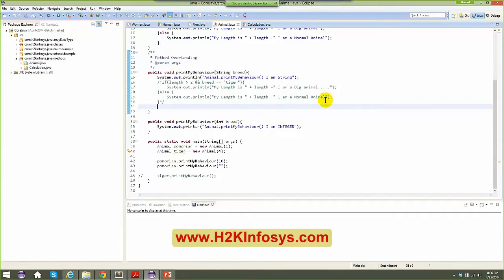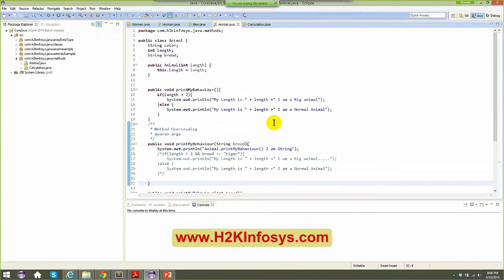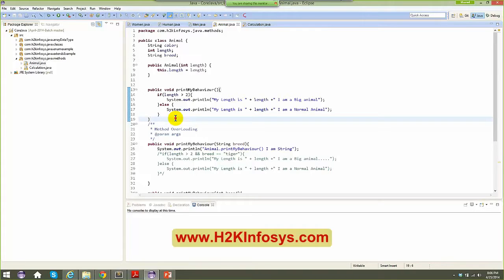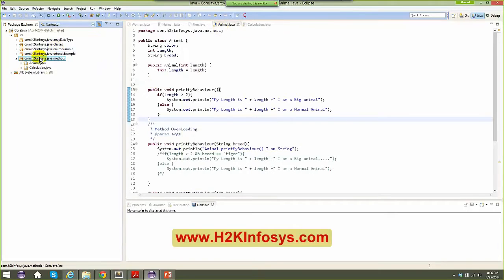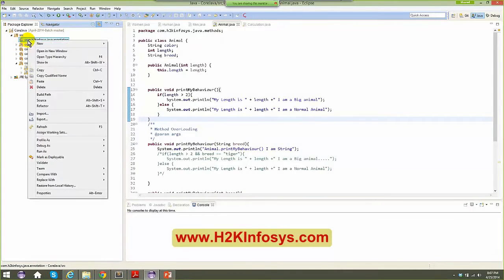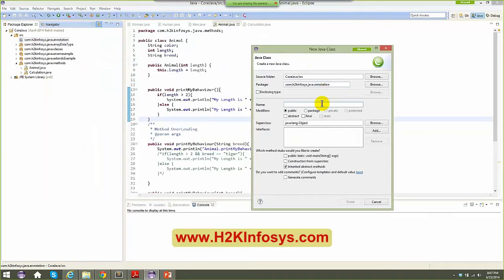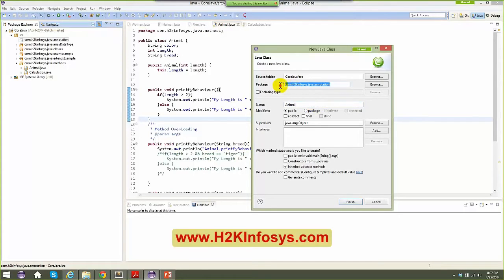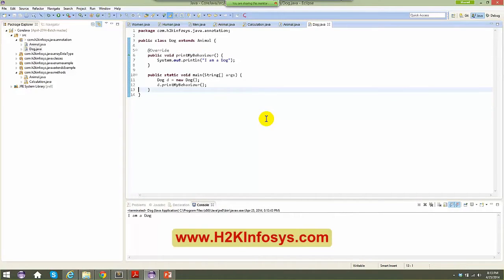Java Programming Tutorials | Annotations Static Method in java Part 1 Tutorial hd